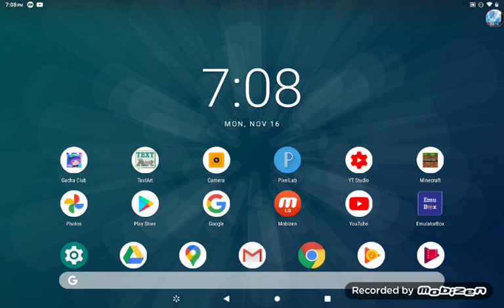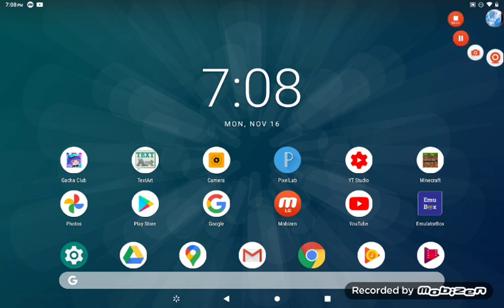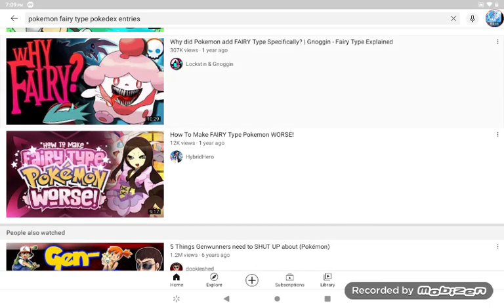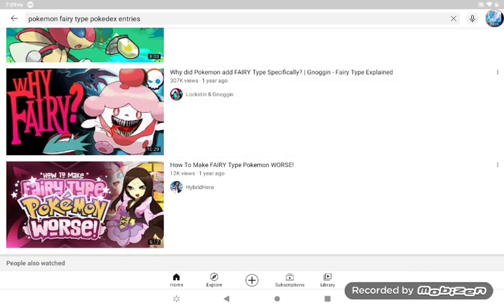My Little Filly News About The Bad Guy Busters Team (shout out to Mikayla)